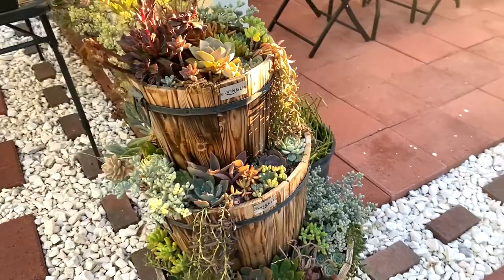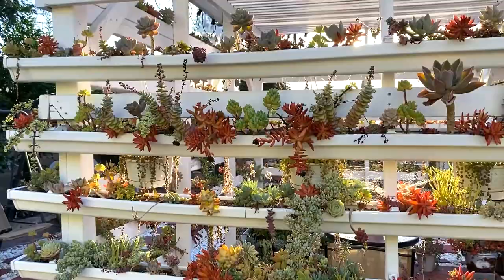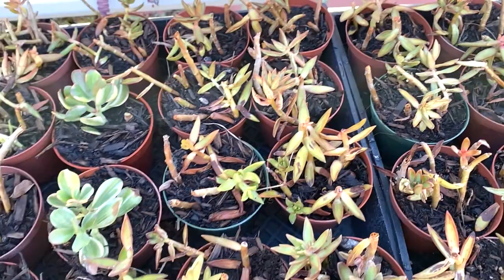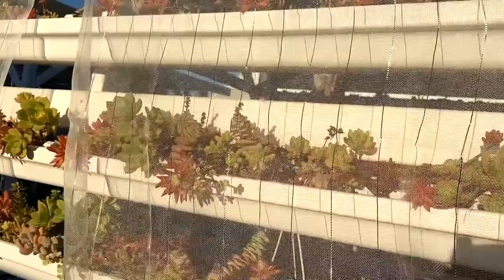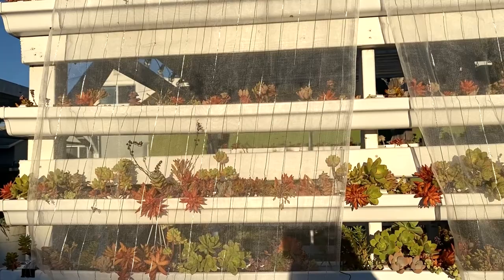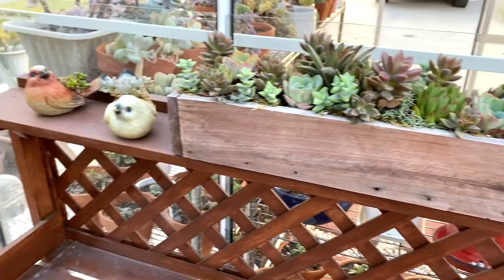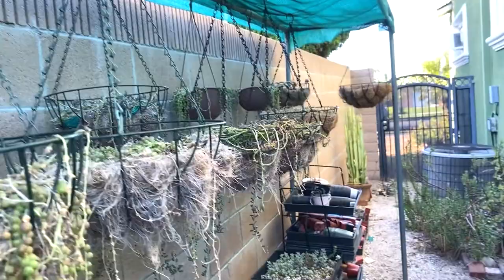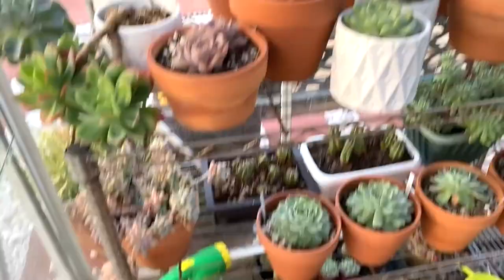A Tour In My Garden / Luv Succulents